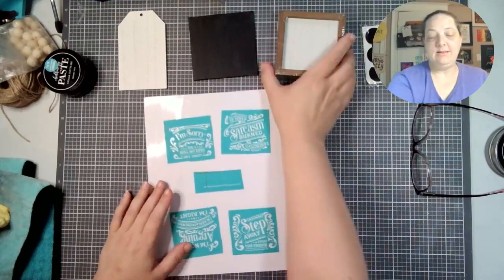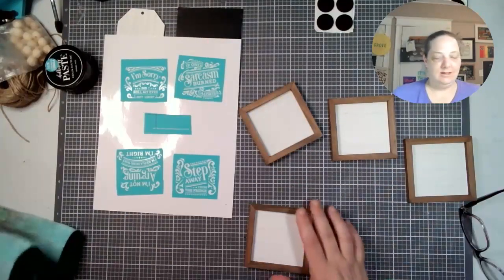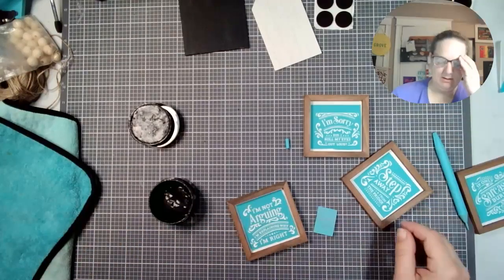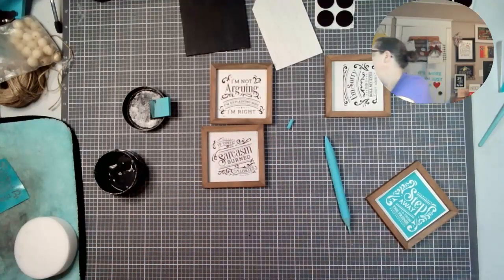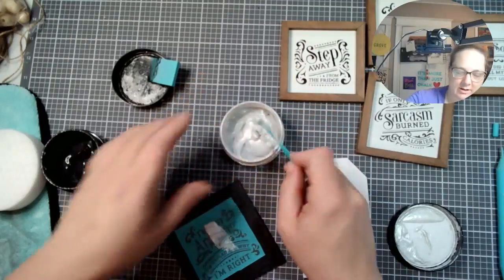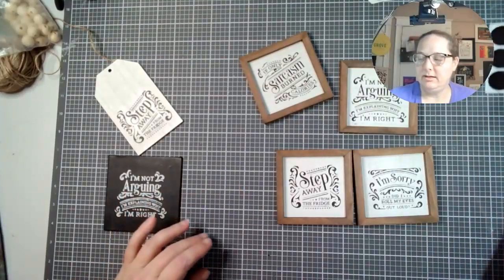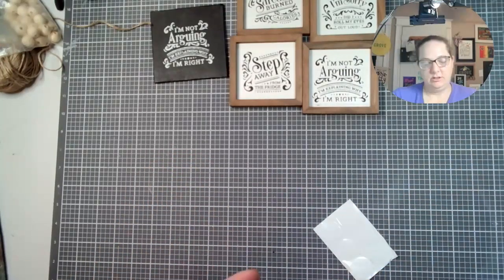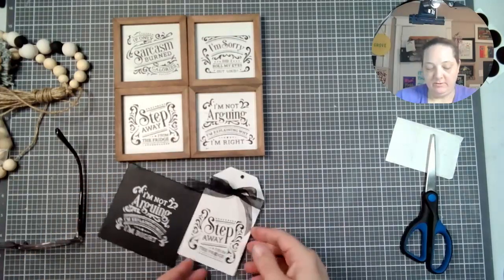Chalk Couture's A Little Bit of Sass Mini Signs 3 Ways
Using the new A Little Sass transfer, I'm going to create 3 different projects.